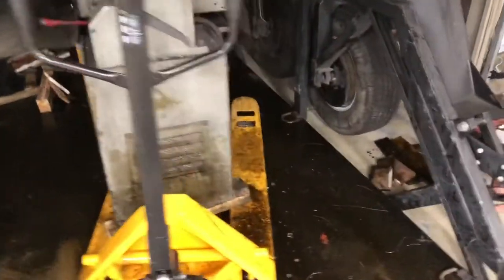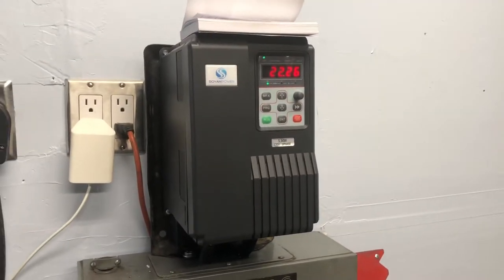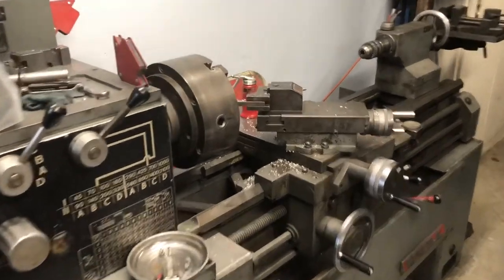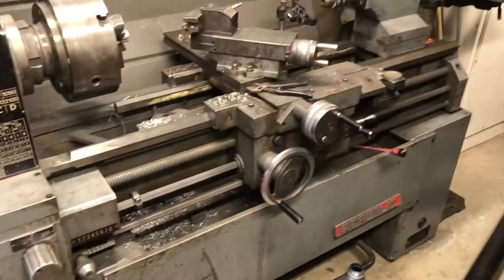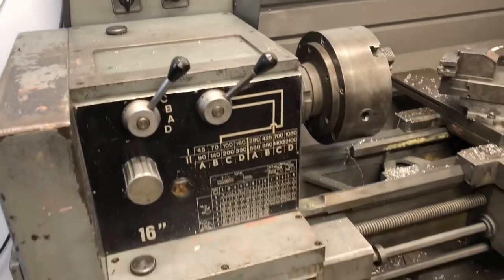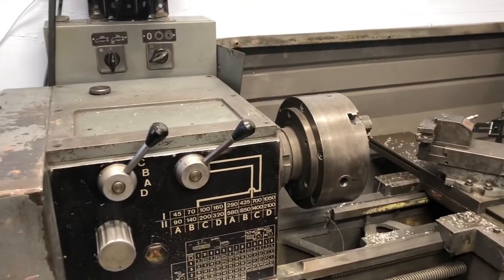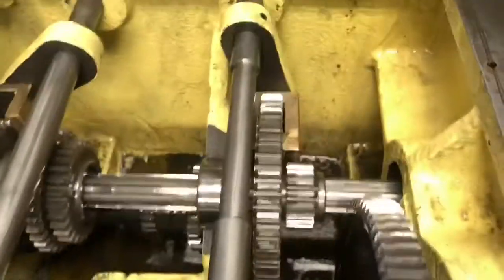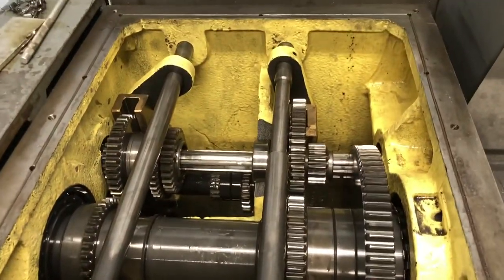16x40” Lathe in my Garage!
Picked up a new to me 16x40” Republic Lagun lathe a few weeks ago. It was a beast to move, but it’s finally up and running!